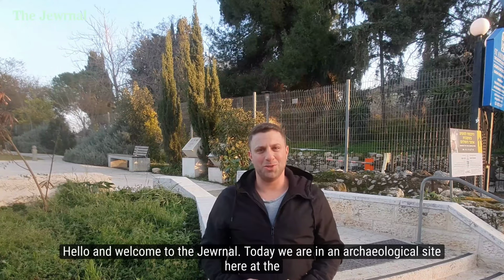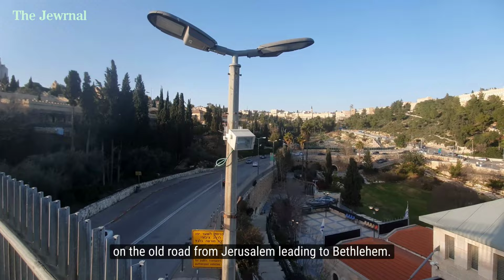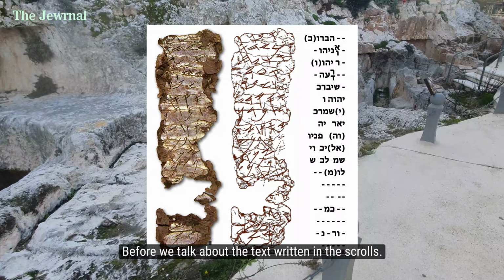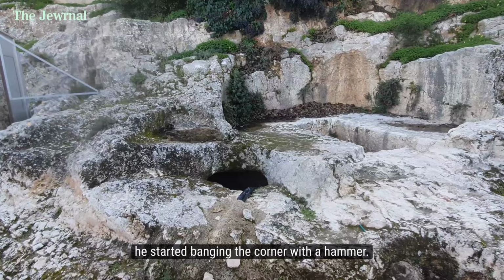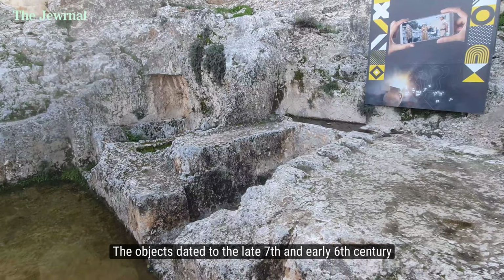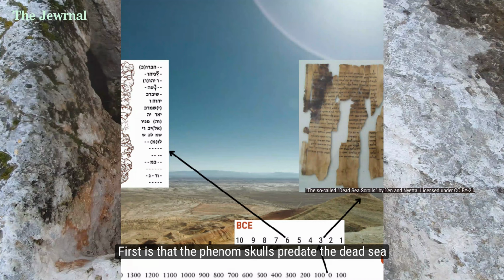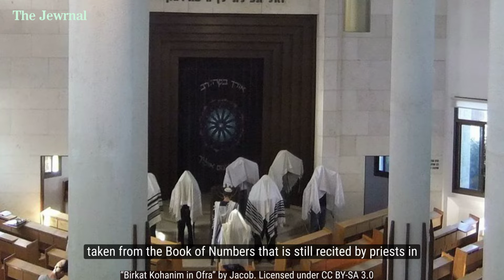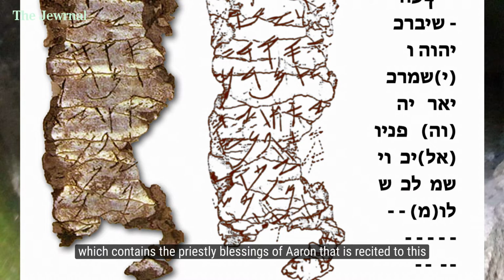The Ketef Hinnom Scrolls: The Remarkable Discovery of the Oldest Biblical Texts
Ketef Hinnom Scrolls
In this video, we explore the Ketef Hinnom Scrolls - one of the most significant archaeological discoveries in Jerusalem. Found in a burial cave near Jerusalem, these two silver scrolls contain some of the oldest surviving texts from the Hebrew Bible. We'll take a closer look at the contents of the scrolls, their historical significance, and the challenges faced by archaeologists in preserving them. Join us as we uncover the mysteries of the Ketef Hinnom Scrolls in this fascinating exploration.
Images
“The scrolls found in Ketef Hinom, as displayed in the Israel Museum” by Bachrach.

“Silver scroll KH2. Photo, drawing, transcription” by Tamar Hayardeni.

“The so-called "Dead Sea Scrolls” by Ken and Nyetta.